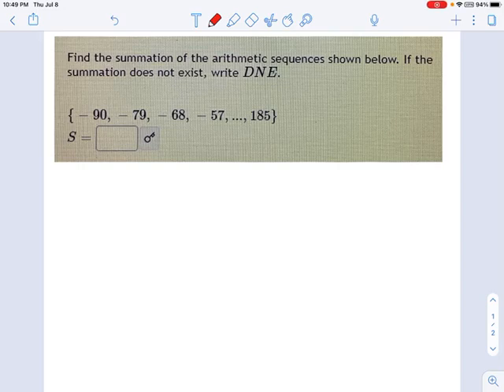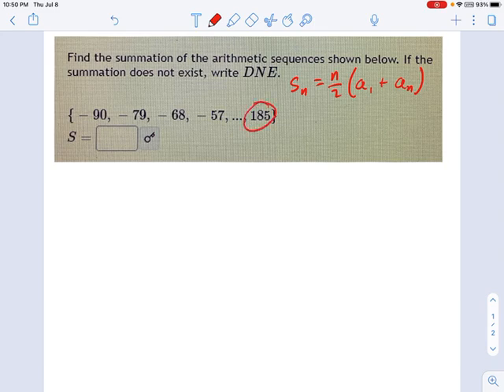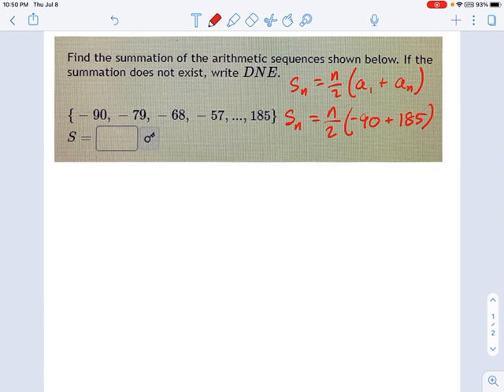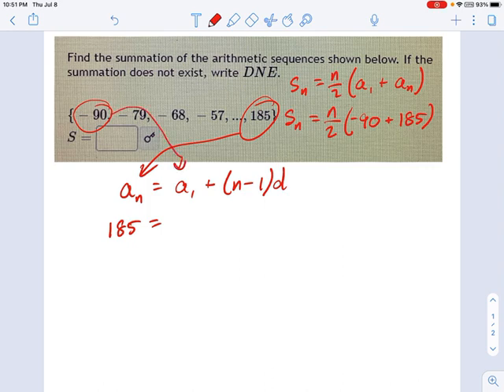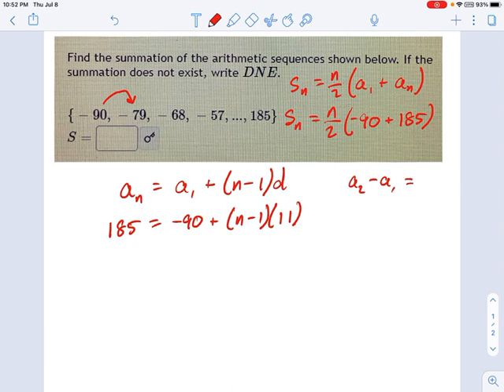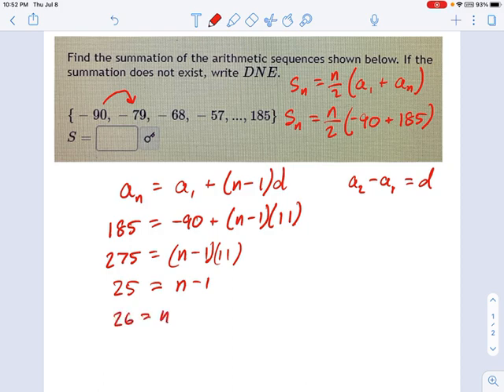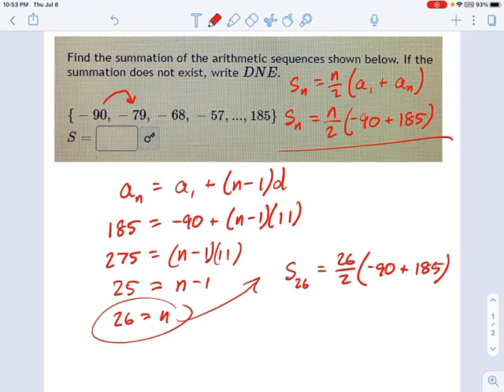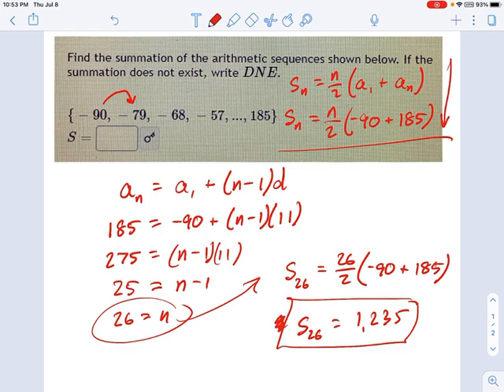SM3.14.24 -- Arithmetic Summation Challenge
Murphy Math --
Using the summation formula for an arithmetic series.  Calculate the sum of a sequence which has missing terms.